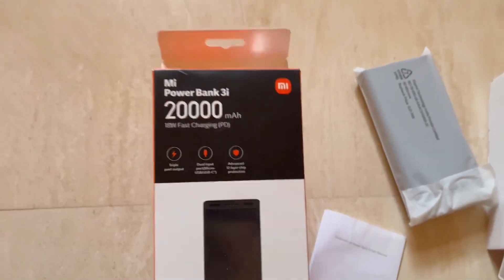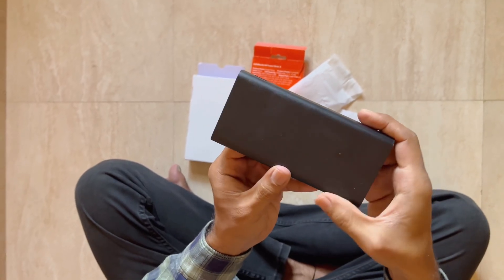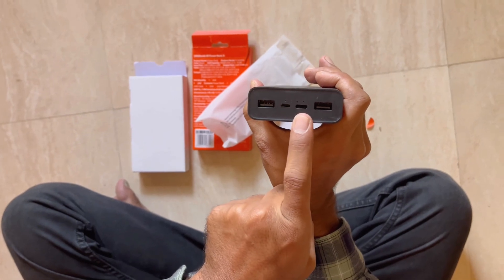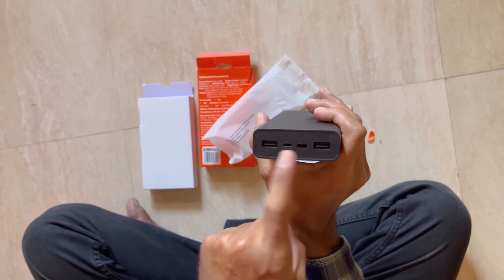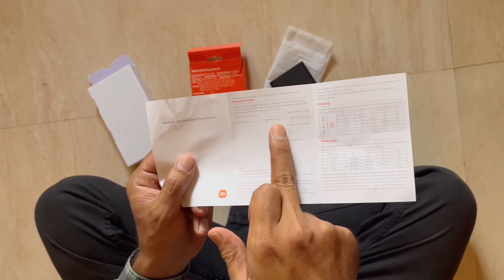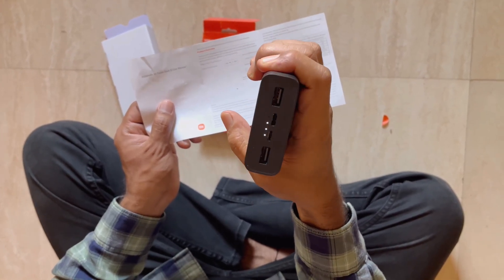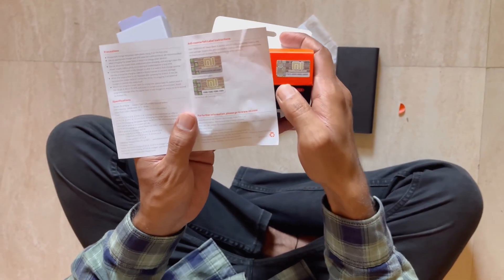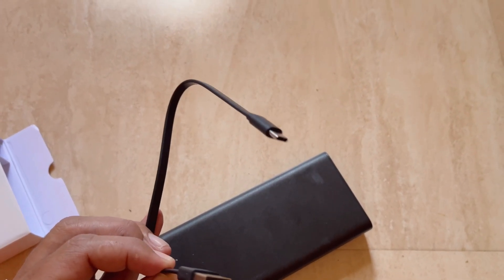Unboxing video | Best power bank in India